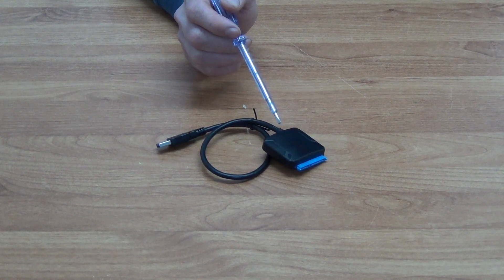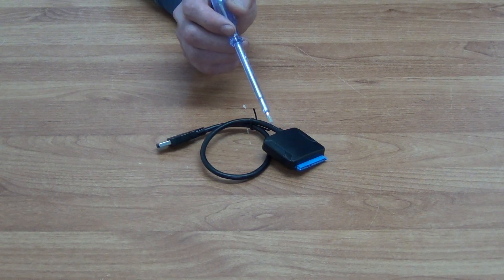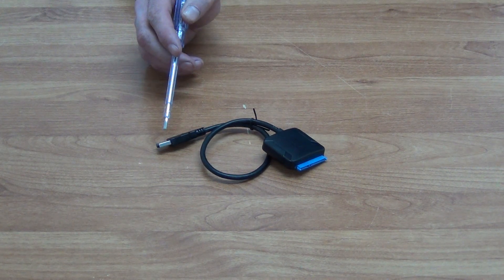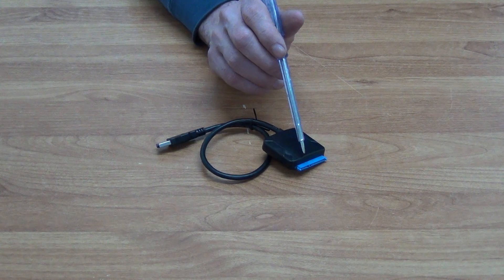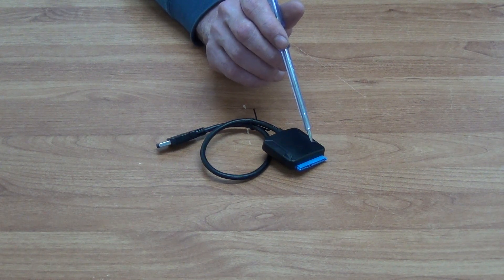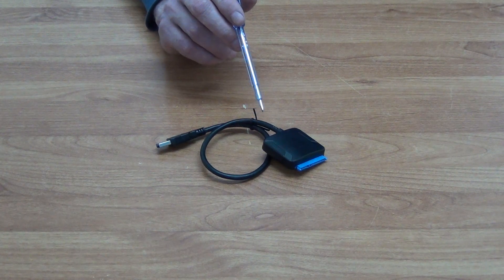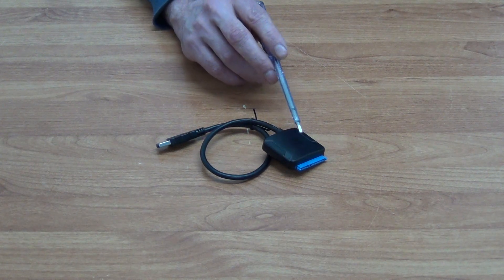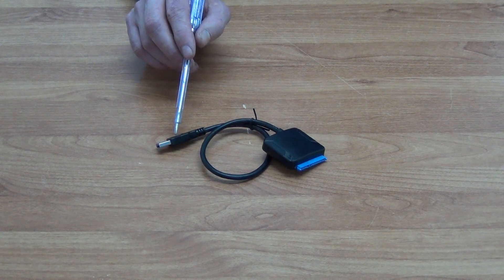USB 3.0 to SATA Adapter